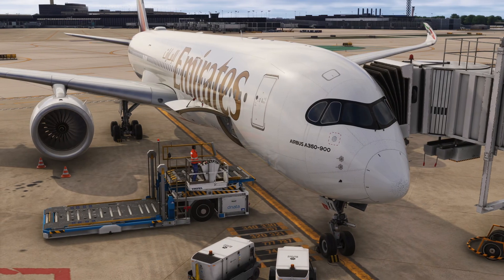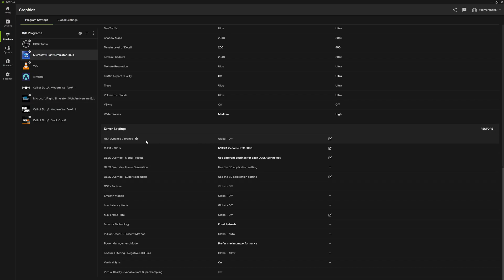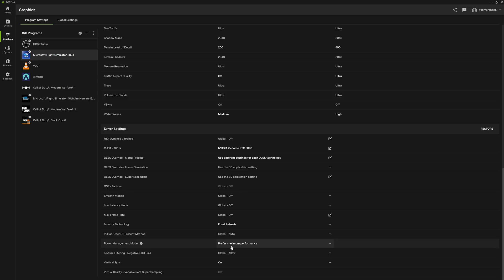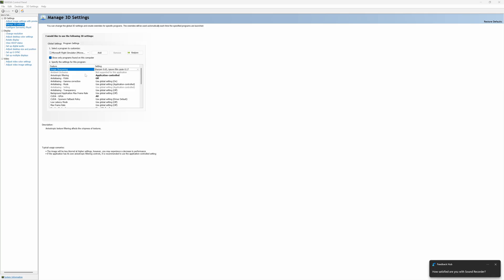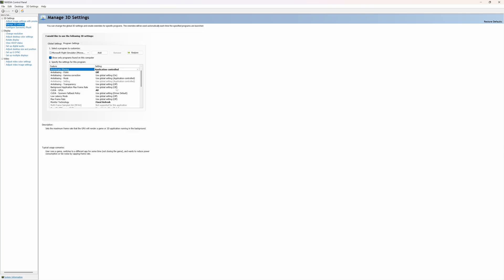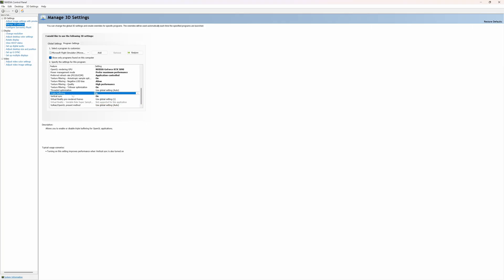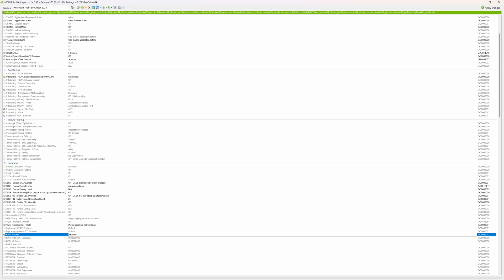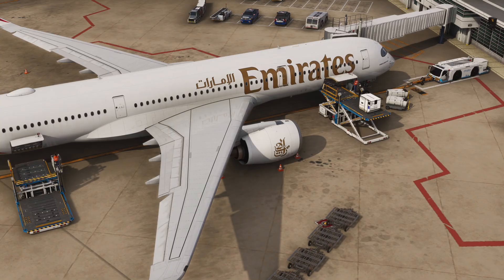MSFS 2024 - SECRET PERFORMANCE BOOSTS! - MY NVIDIA APP + CONTROL PANEL + PROFILE INSPECTOR SETTINGS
In this video, I will go over the steps of how to get a smooth stutter free experience on your flight simulator on any PC. This can be applied to low, mid and high end systems it is just that your level of frame rates will be different.

*PC Specifications:*
ICUE LINK Corsair Titan 360 Rx RGB AIO Cooler
64GB 6400MHz RAM
Asus B850-F Gaming
Asus PG32UCDM 4K 32" 240Hz Monitor